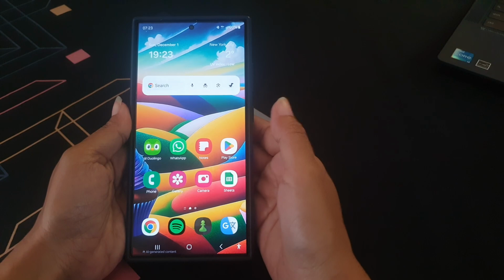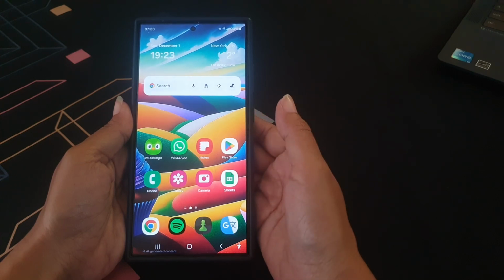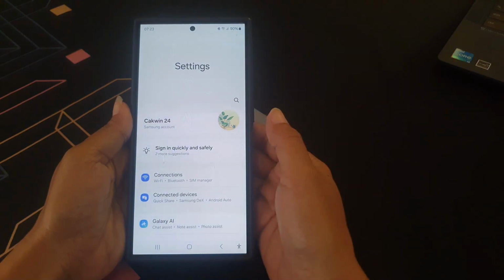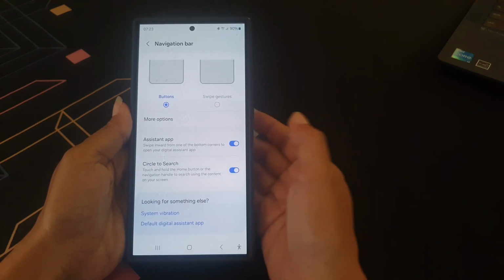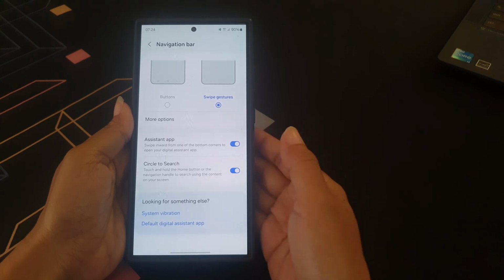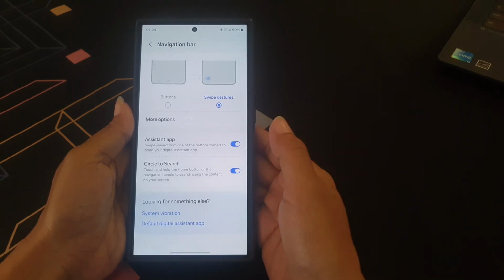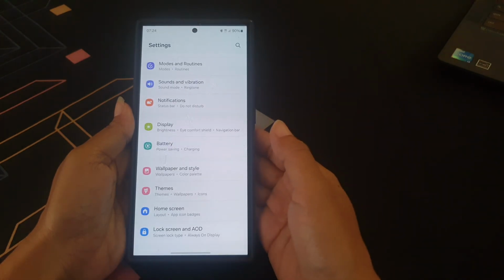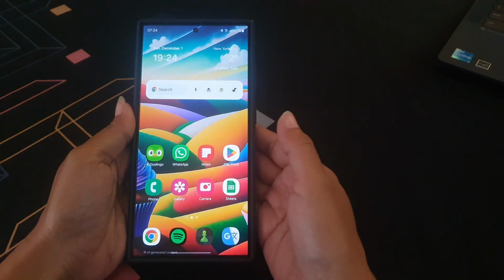How to hide the navigation bar on Samsung Galaxy S24 Ultra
In this video, you will find the steps on how to hide the navigation bar on Samsung Galaxy S24/S24+/S24 Ultra.

To hide the navigation bar on Samsung Galaxy S24 Ultra so you can view files and use apps on a wider screen, you have to set the navigation bar to swipe gestures by using the following steps:
- Tap "Display".
- Select "Swipe gestures" to set the navigation bar to swipe gestures so that the navigation bar will be hidden and you will have a wider screen to view files and app.

With this setting, you can navigate your phone by using these gestures:
- To do the Back button function or to go to the previous screen, swipe inward from the bottom left side or bottom right side.
- To do the Home button function or to go to the home screen, swipe up from the bottom center of the screen.
- To do the Recents button function or to go to the recent apps screen, swipe up from the bottom center of the screen to the middle of the screen.